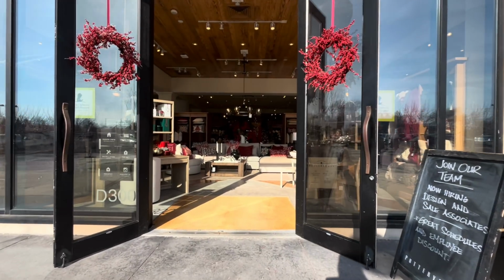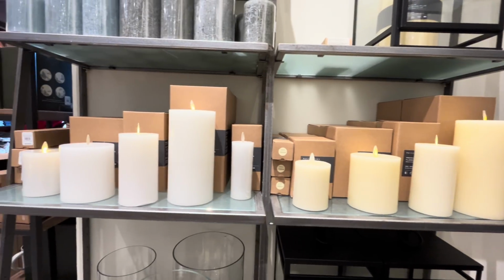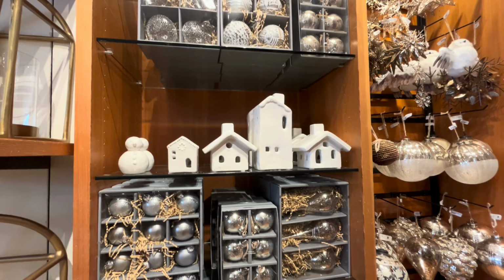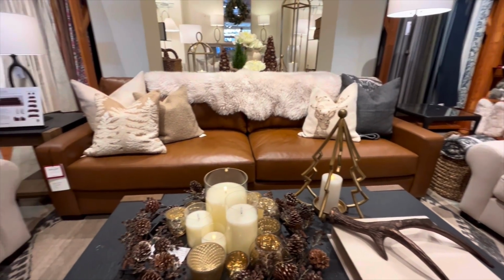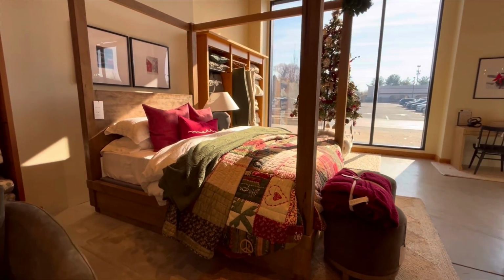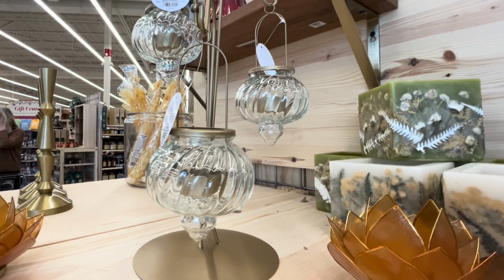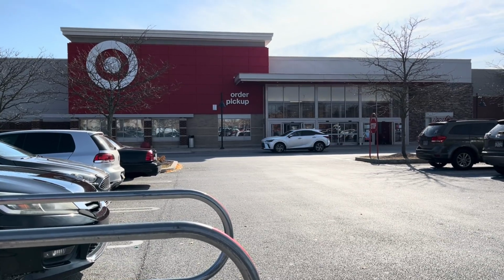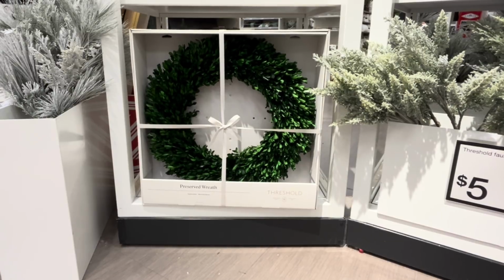Shop with me at Pottery Barn & World Market | Christmas Decor & Gifts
Interior Designer tips and tricks for Holiday decorating.  Shop with me at Pottery Barn, Worls Market Target & let’s watch a boat parade!